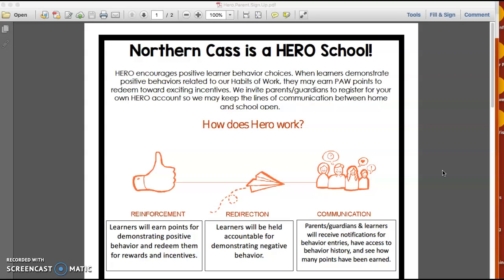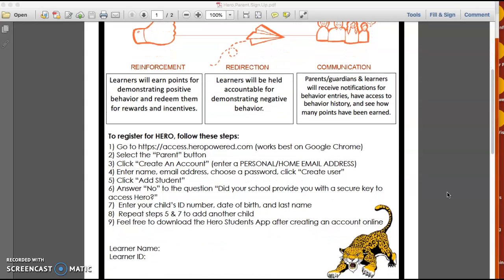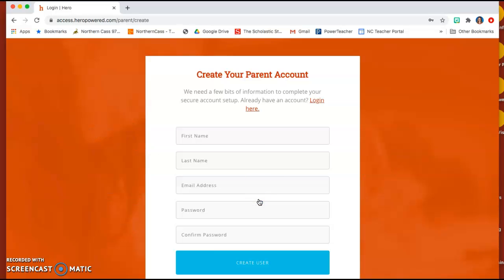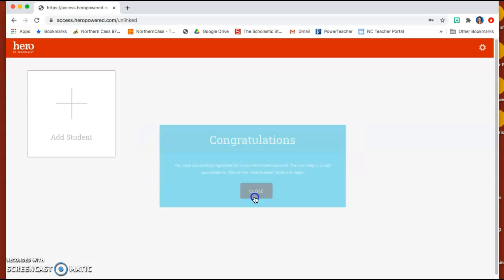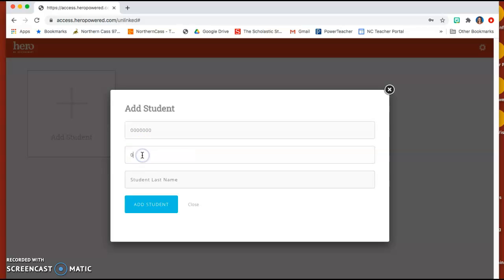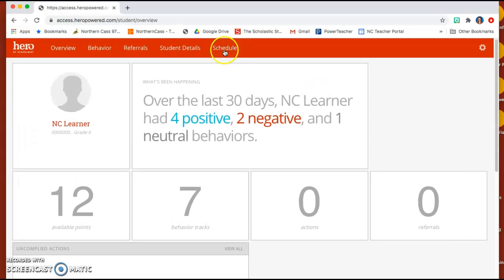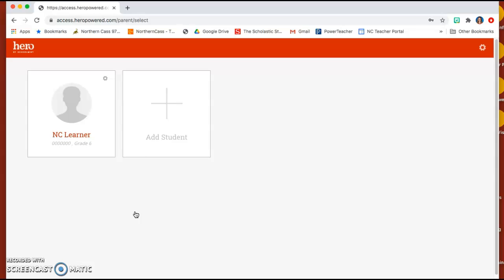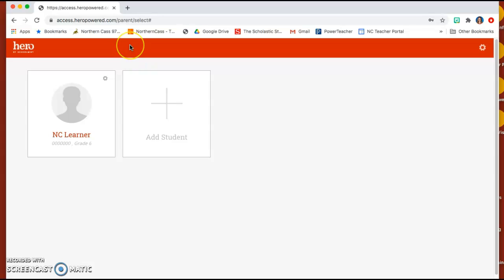Creating a Hero Account